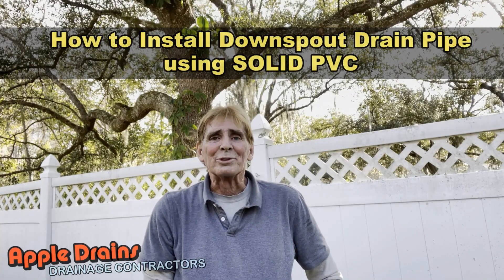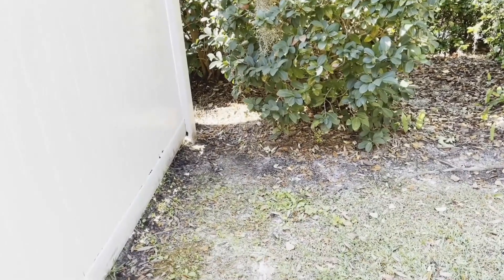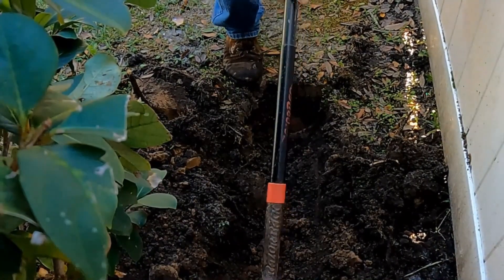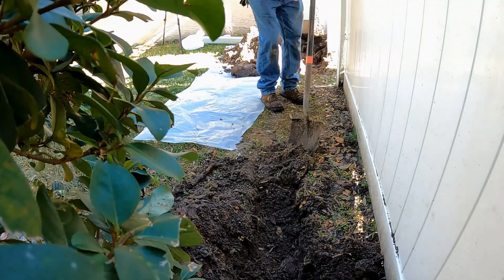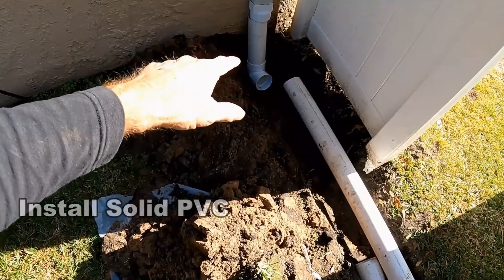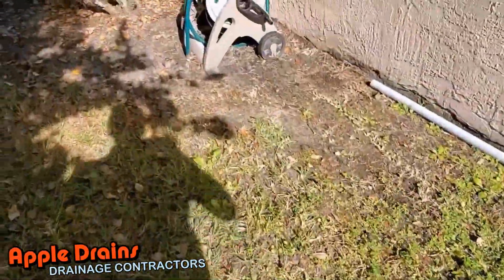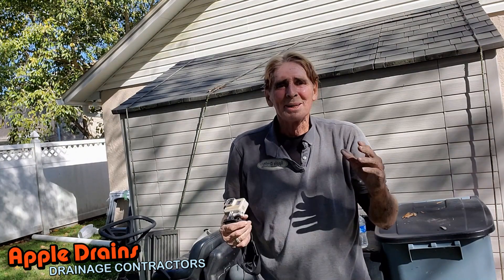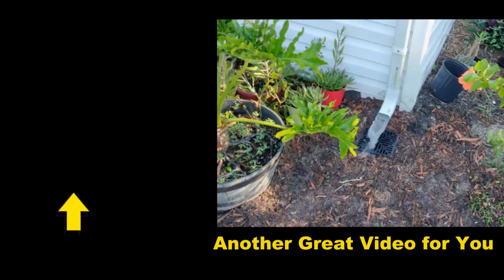How to Extend Downspout Drain - Solid PVC - Underground With No Fall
How to install Downspout Drain the Proper way! Easy DIY! Takes less the an hour! Watch and Learn!

Apple Drains is the #1 YouTube Channel for Rainwater Drainage. Over 30 Years experience teach DIY all about Drainage.

LIVE HELP
Via - Zoom - Skype - Messenger - FaceTime
Worldwide Consultation
Schedule online

Main Office
Orlando Florida

Apple Drains
Drainage Contractors

LIVE HELP